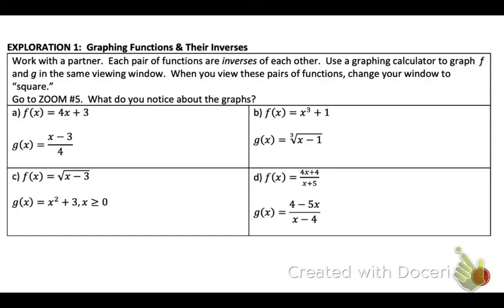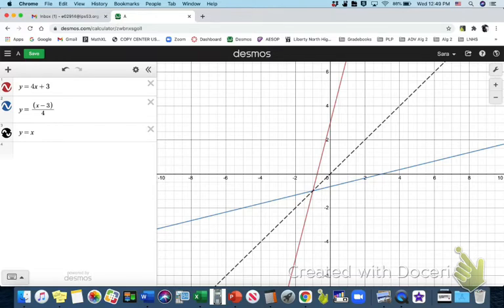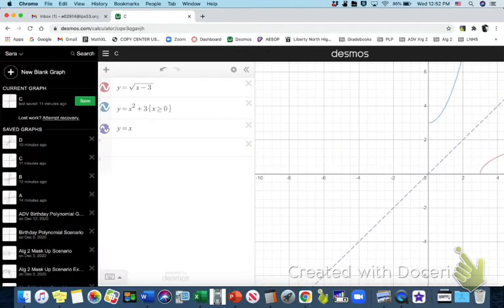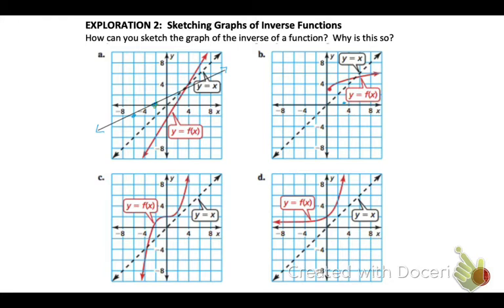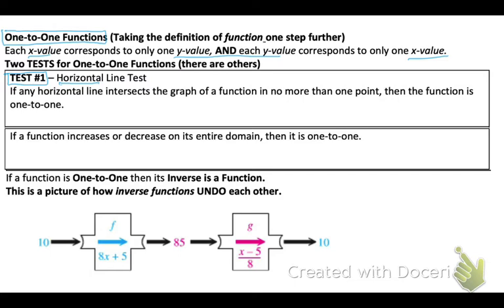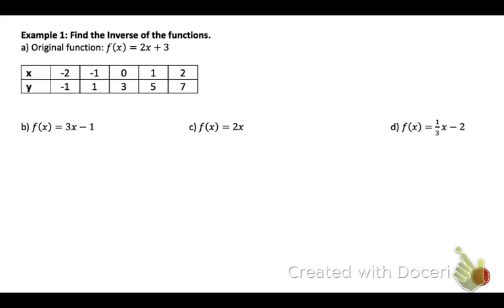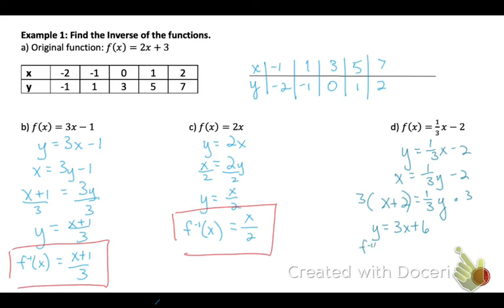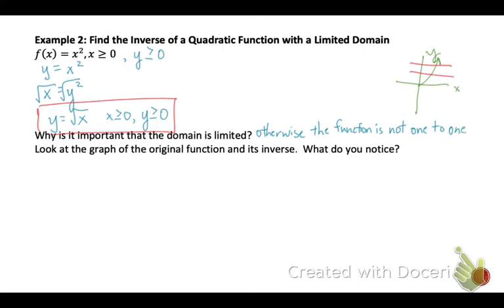ADV Alg 2 C22: Inverse Functions, Pt 1